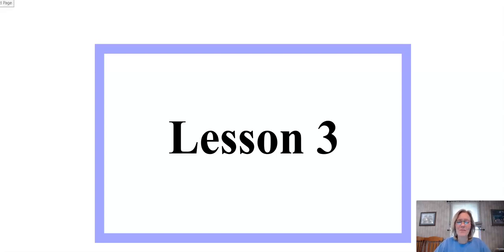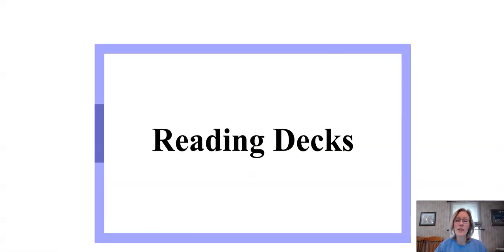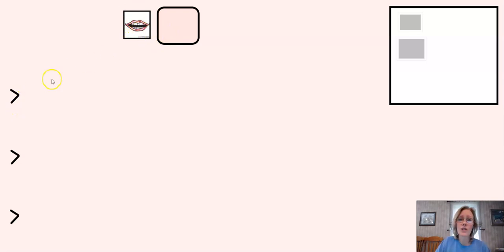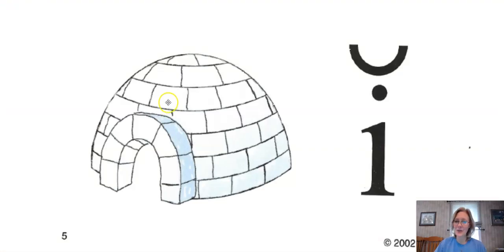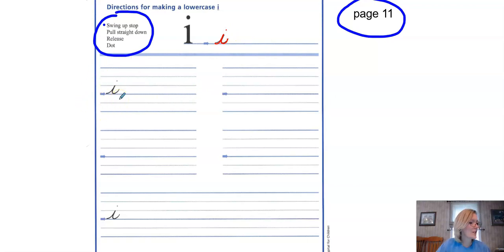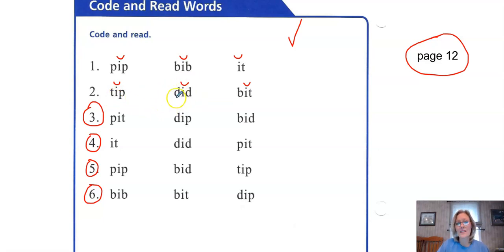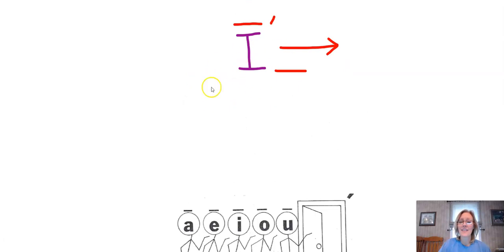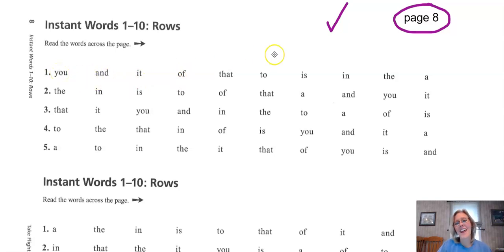Dyslexia LW April 27 May1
This is the only video for Dyslexia LW for April 27-May 1.